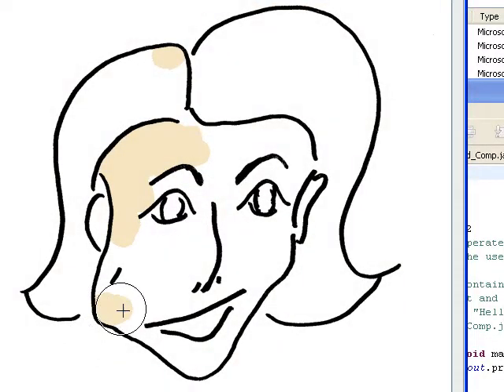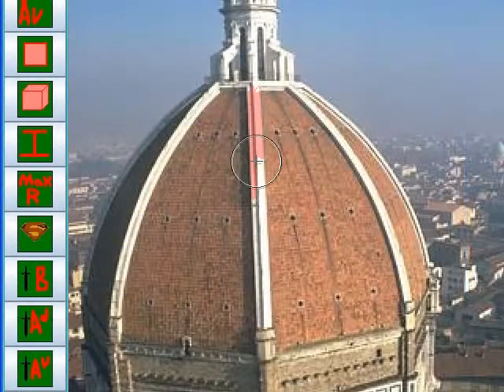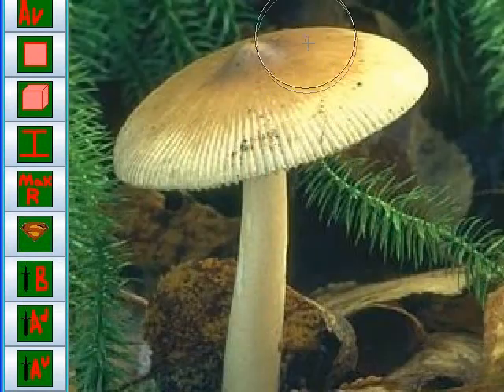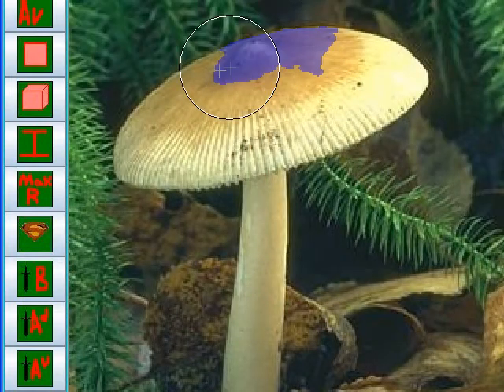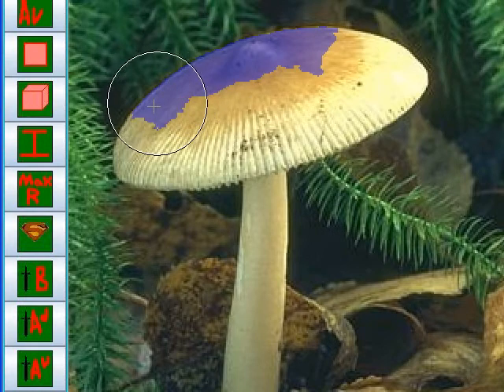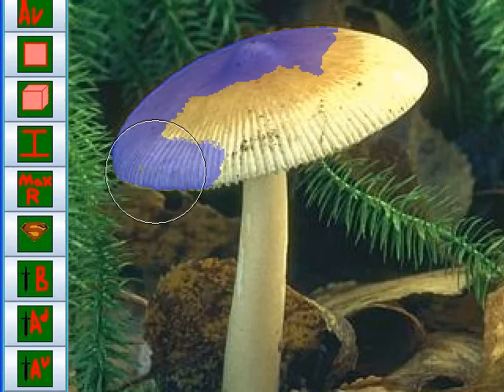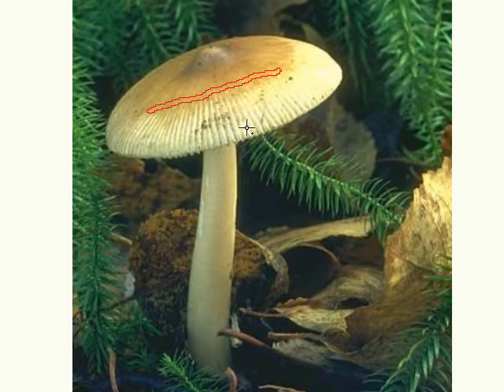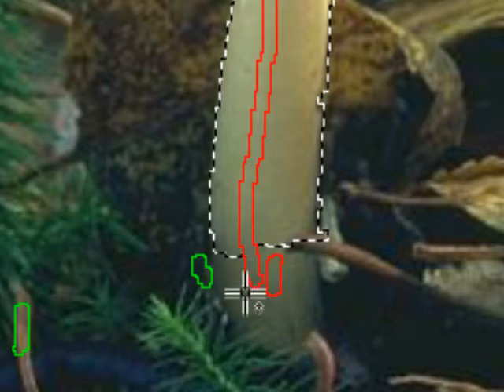Edge Aware Brushes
Demonstrates a new algorithm for editing images. It respects the natural boundaries in an image and thus supports quick and easy image editing.